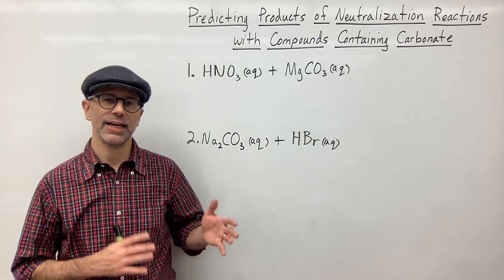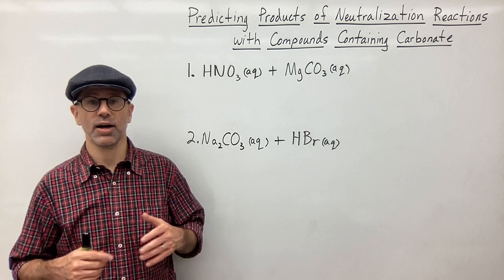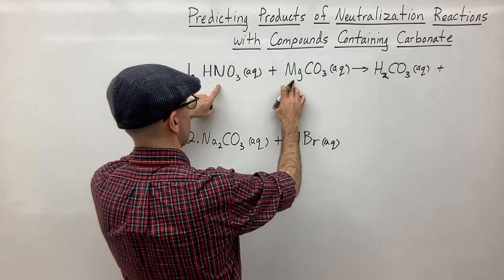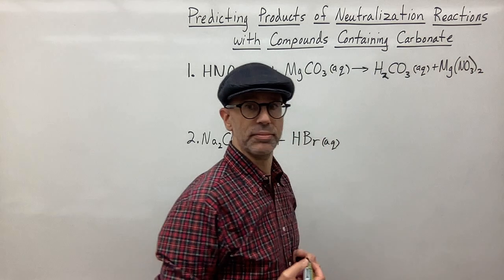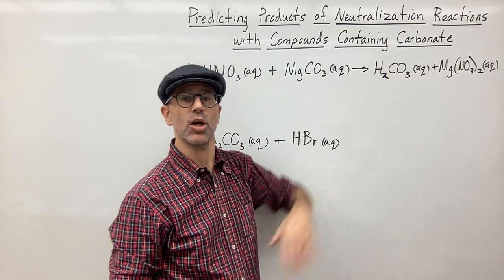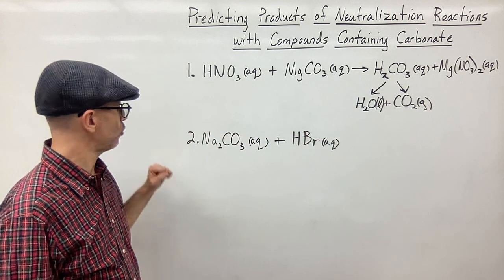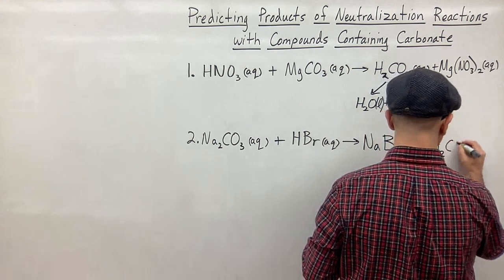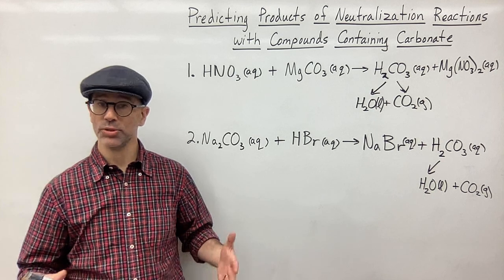Predicting Products of Neutralization Reactions (Compounds Containing Carbonate): Practice Problems